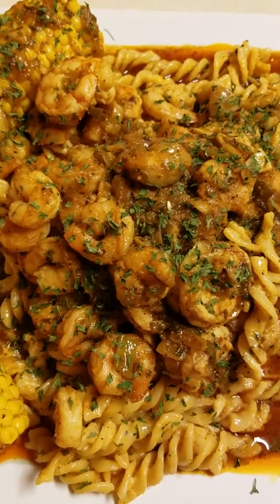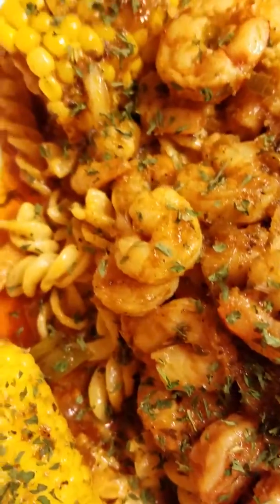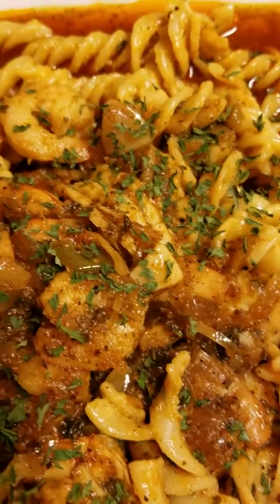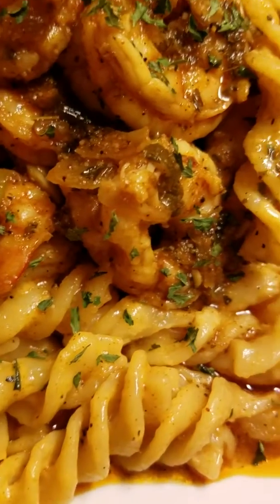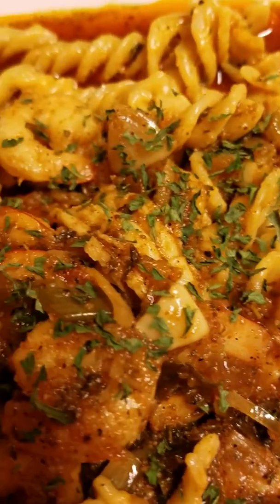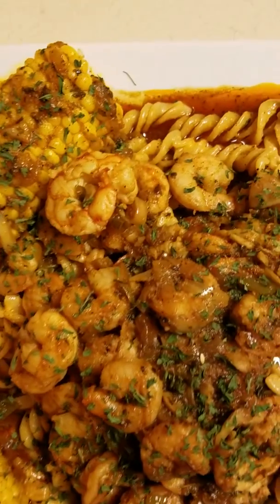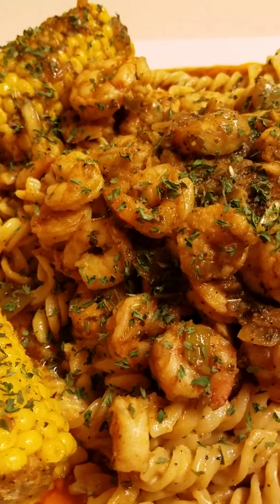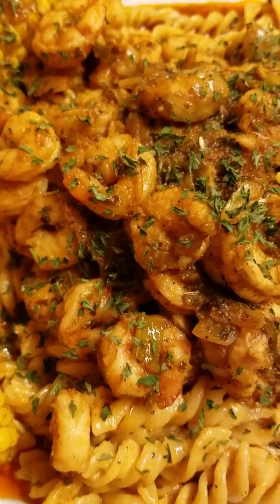Shrimp and pasta mukbang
Shrimp pasta corn on the cob sauteed in bloveslife sauce